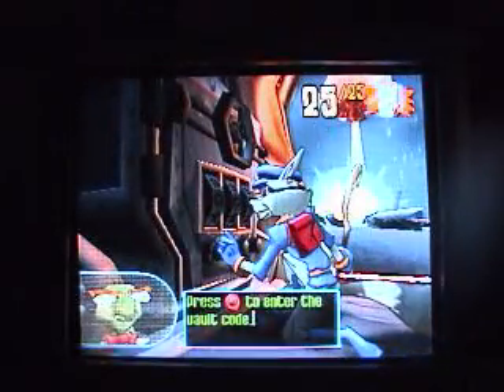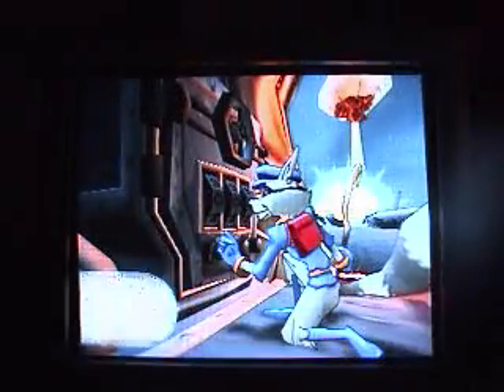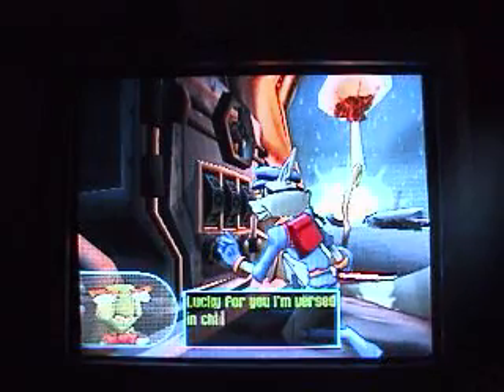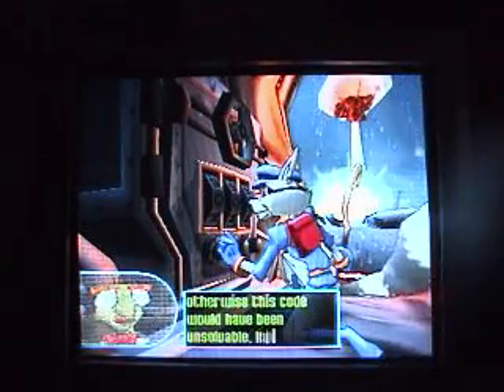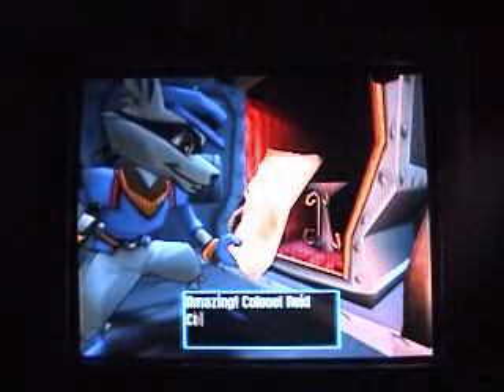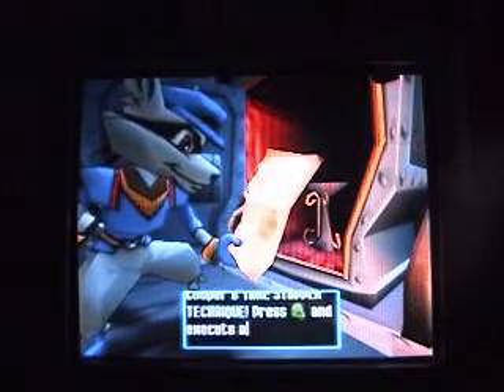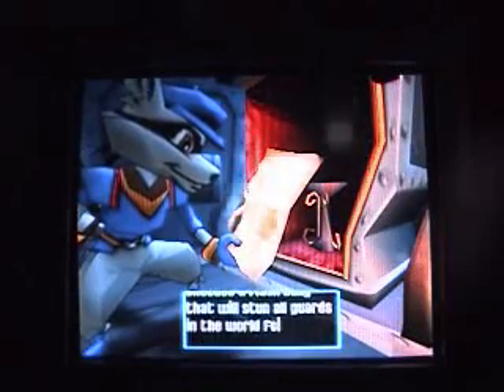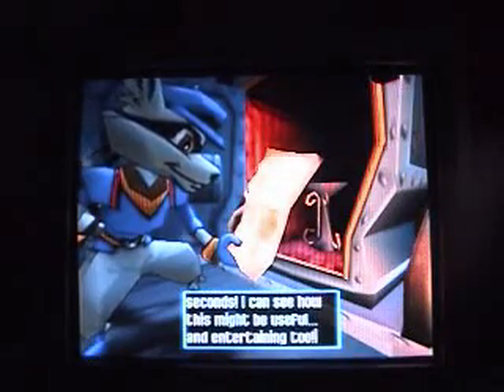Sly Cooper and the Thievius Raccoonus Last Vault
This is the last vault I had to unlock in Sly Cooper. enjoy =D